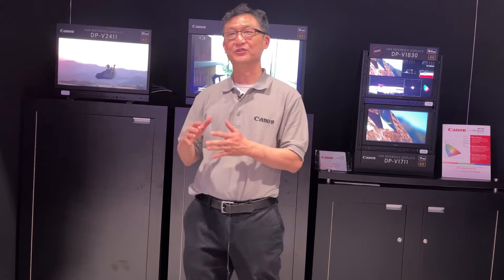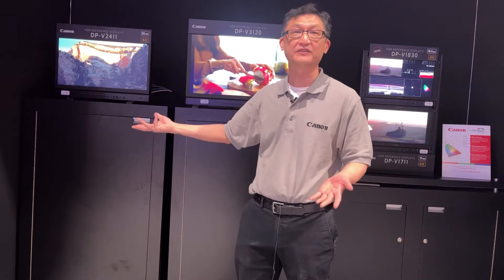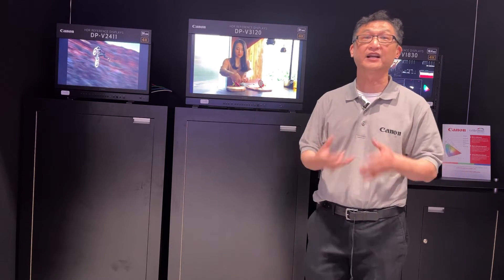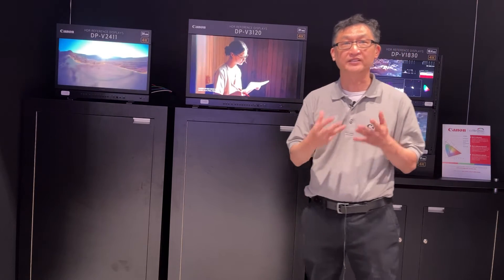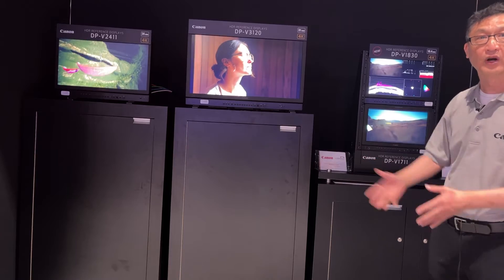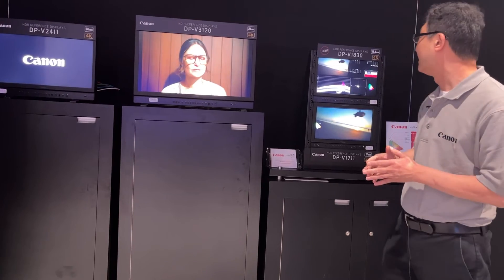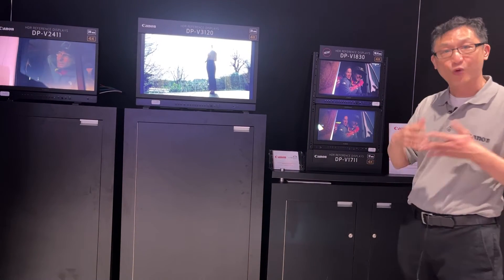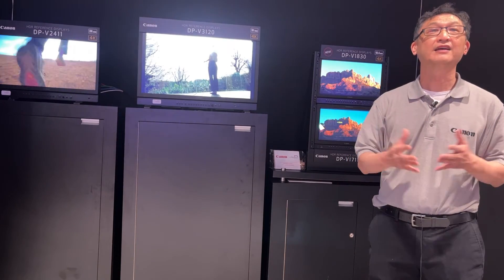NAB 2022: Canon's David Doko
Canon's current lineup of HDR 4K reference displays: the DP-V2411, the DP-V3120 and the DP-V1830.